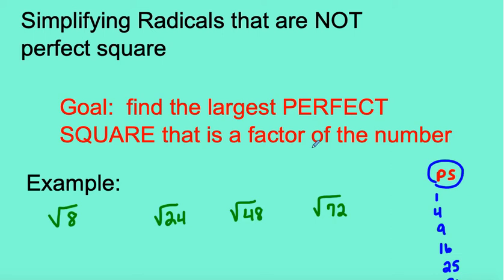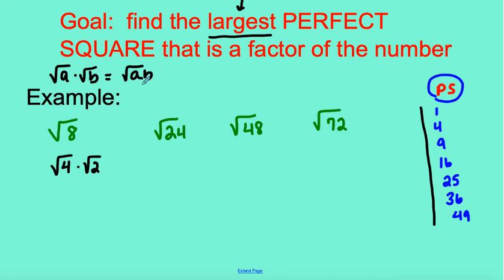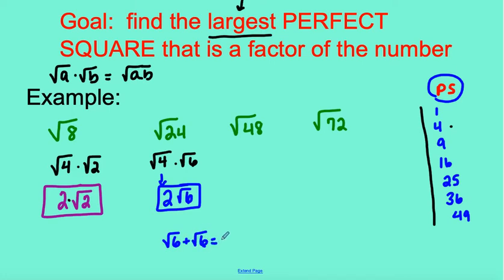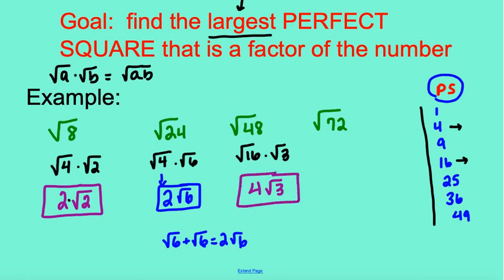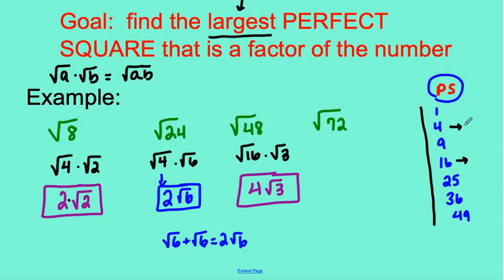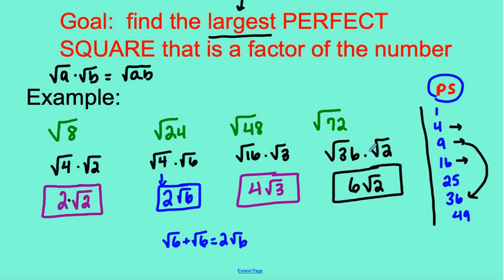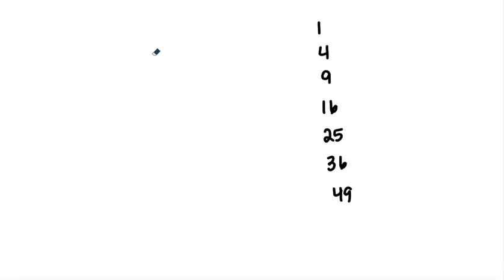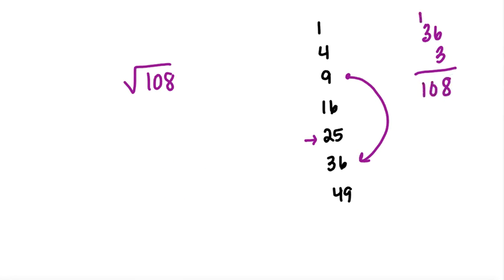Coach Fred's Algebra ~ Simplifying Radicals to lowest form